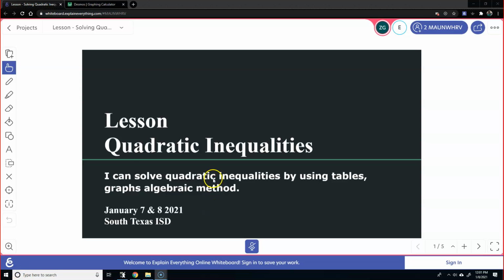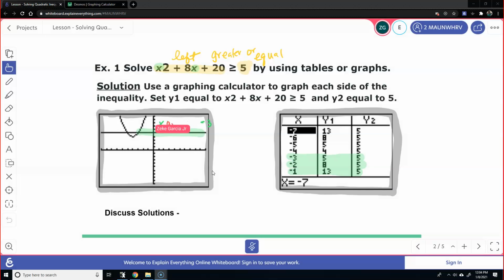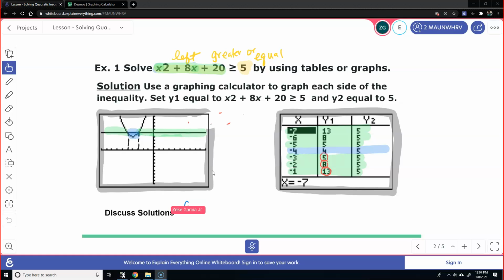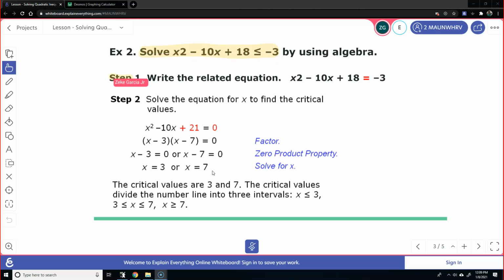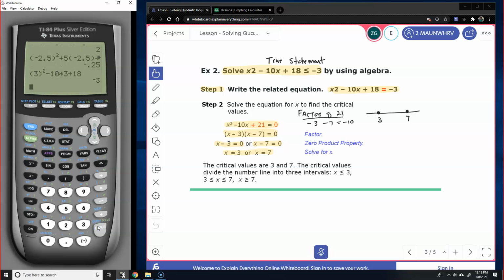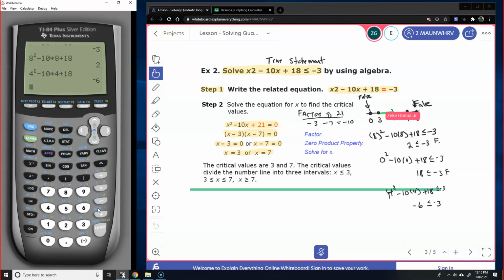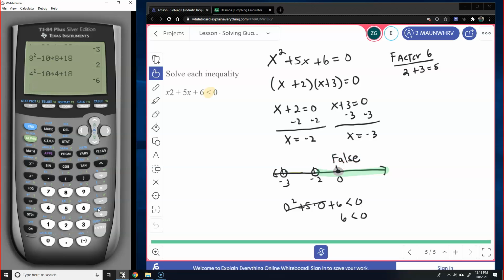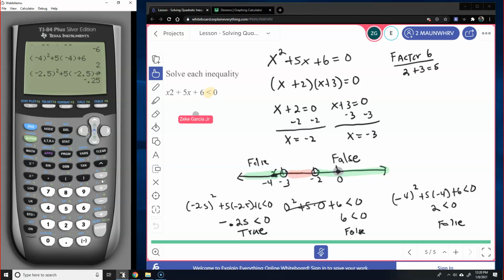Algebra 2 - Section 5.10 Solving Quadratic Inequalities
Objective: I can solve quadratic inequalities using graphs, tables and algebraic methods.

Lesson: Algebra 2 Lesson Section 5.10